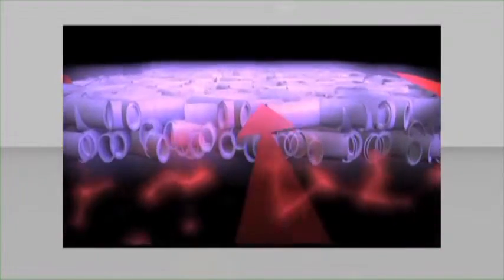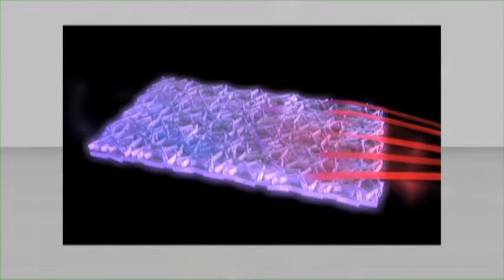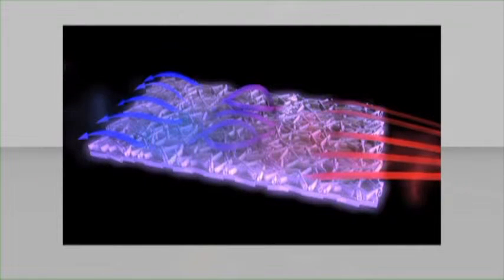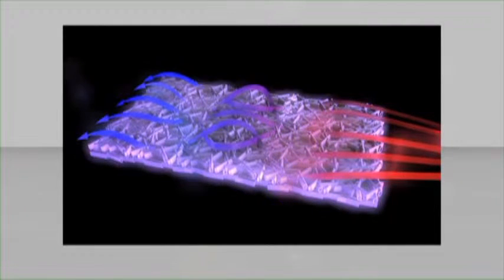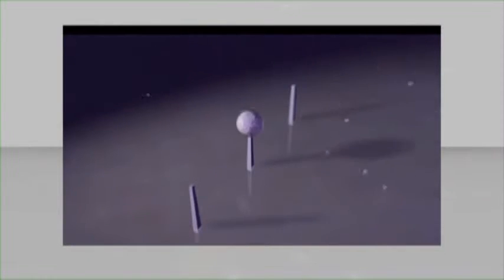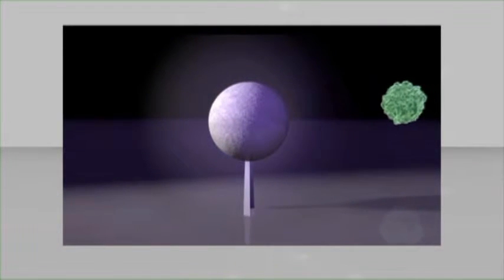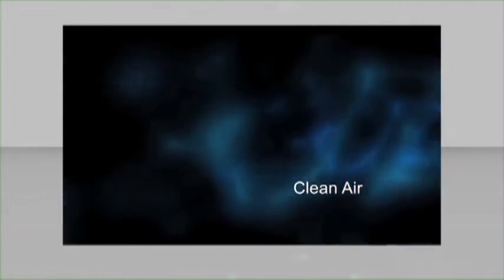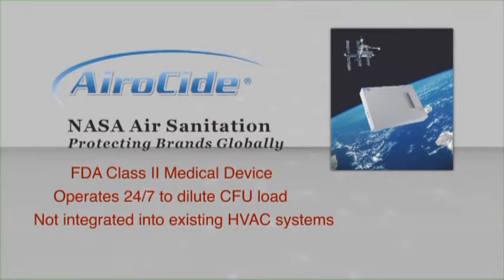Công nghệ lọc không khí tốt nhất, máy lọc không khí Airocide đạt nhiều giải thưởng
Máy làm sạch không khí Airocide APS-200 PM2.5 ứng dụng công nghệ diệt khuẩn và làm sạch không khí độc quyền và tiên tiến nhất hiện nay của Cục hàng không vũ trụ Mỹ (NASA). Công nghệ kết hợp giữa màng lọc và quang hóa xúc tác PCO sử dụng xúc tác nano Titan đioxit (TiO2) và bước sóng tối ưu 254nm giúp tiêu diệt đến 99,9997% các loại mầm bệnh,vi khuẩn, vi rút, nấm mốc và loại bỏ 100% các hợp chất hữu cơ bay hơi, các chất vô cơ dễ bị oxi hóa (CO, NH3,…) có trong không khí, đồng thời khử mùi nhanh chóng. Đặc biệt là khả năng xử lý hiệu quả đối với bụi mịn PM2.5.

Nhà phân phối chính thức:
Công ty TNHH laven Việt Nam
VP Hà Nội - TP HCM
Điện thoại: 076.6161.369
Xem chi tiết tại: